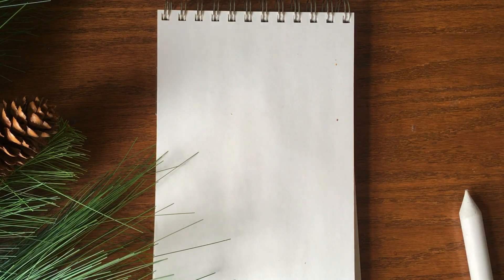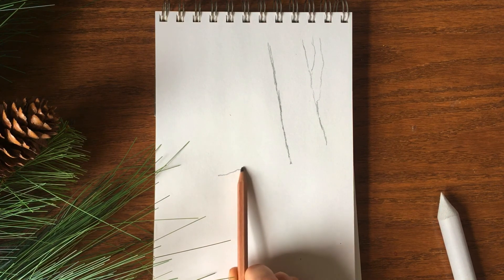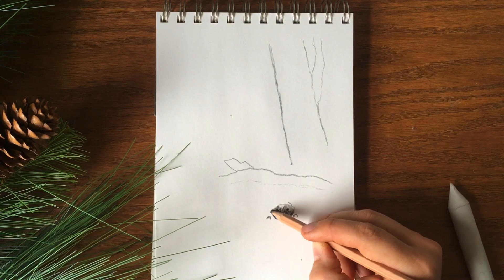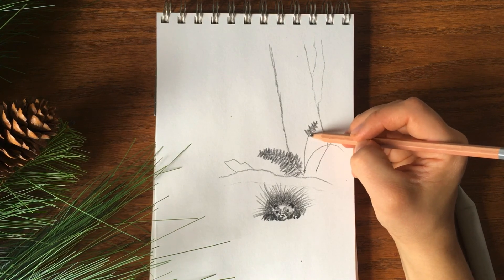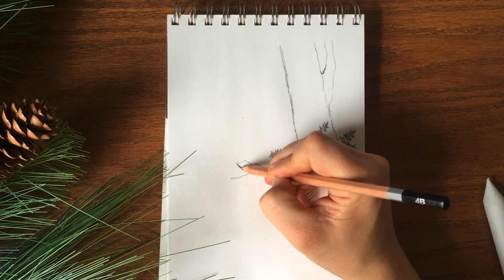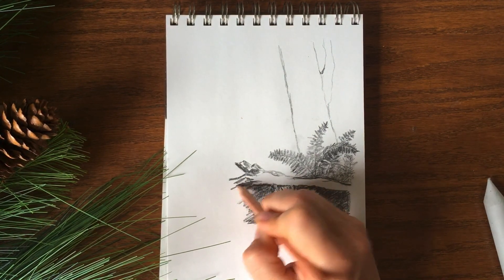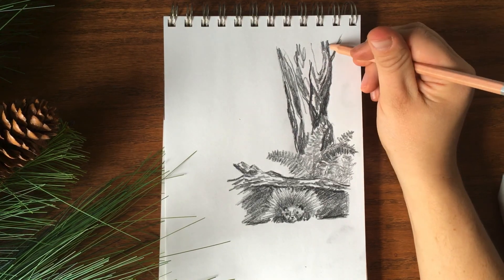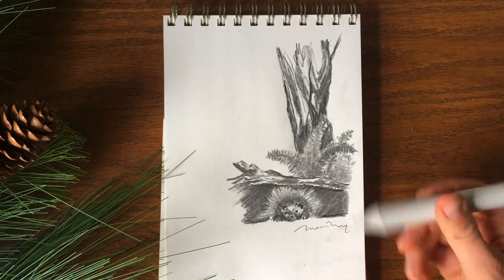How to Draw a Porcupine | Nature Sketches Pencil Drawing Tutorial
Learn how to draw a porcupine nature scene using a simple 4B pencil and a sheet of paper.

What you'll learn in this tutorial:
- Use the "rule of thirds" to lay out your sketch

- How to use the sides and tip of a pencil to create different effects
- Draw an anatomically incorrect porcupine

** ABOUT ME **
I'm Rowan, a watercolor artist who lives at the edge of the wilderness. I create my own watercolor paint from earth pigments, wood ash, and plant dyes.

** WHAT CAMERA AM I USING?